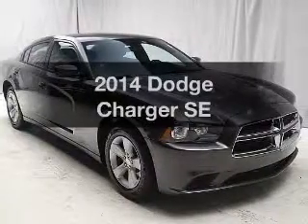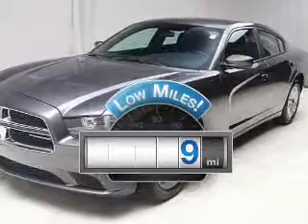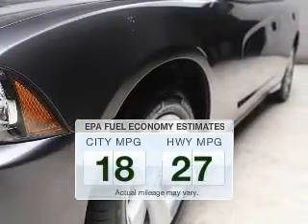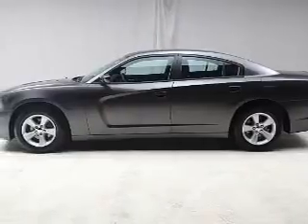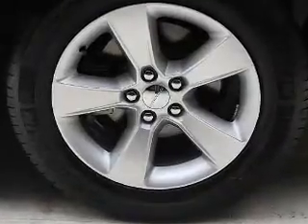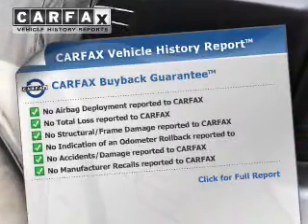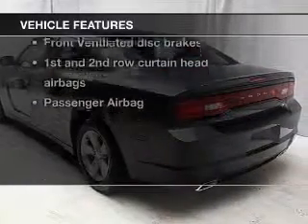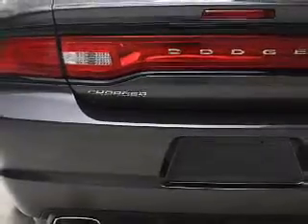2014 Dodge Charger - Bedford OH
Year: 2014
Make: Dodge
Model: Charger
Trim: SE
Engine: 3.6 liter 6 cylinder 24 valve
Transmission: 5-Speed Automatic
Color: Granite Crystal Clearcoat Metallic
Mileage: 9
Address:
123 Broadway Avenue